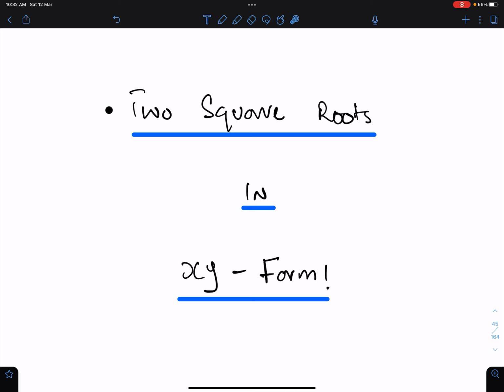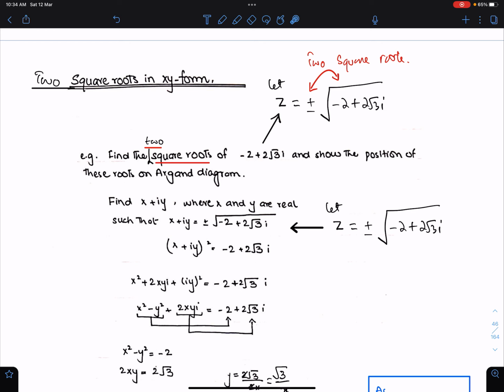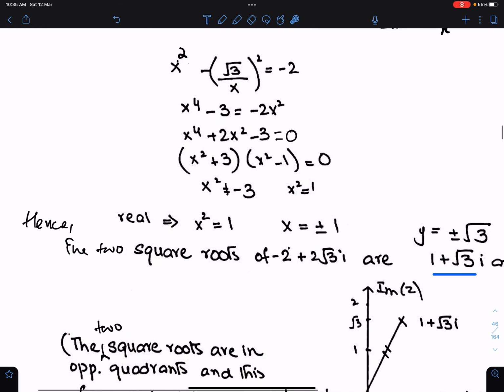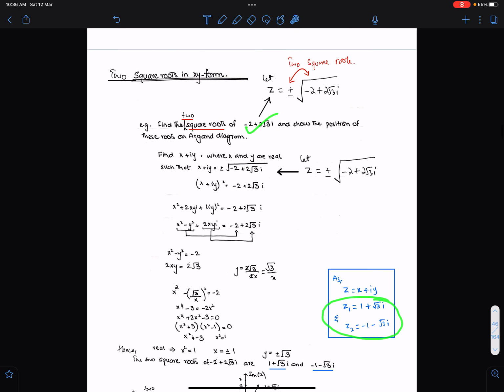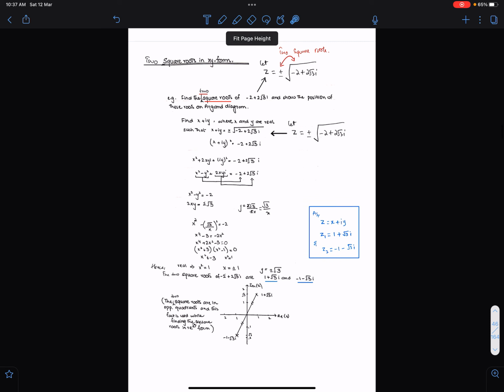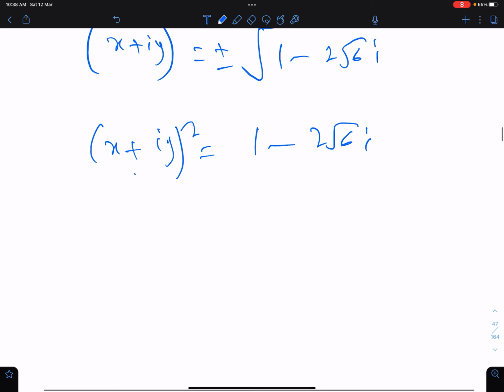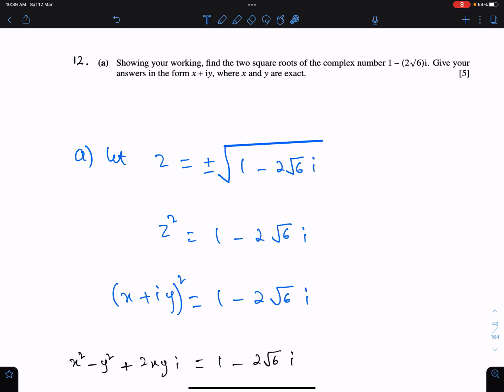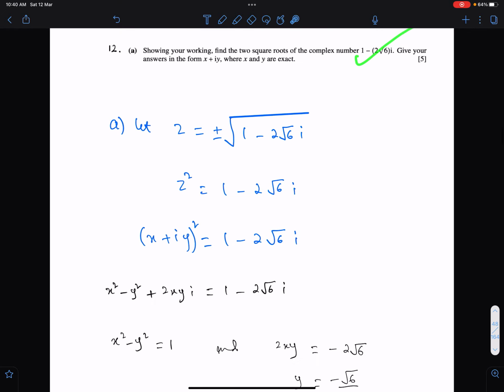A2 Math P3: Two Square Roots in xy form in Complex Numbers. Sat, 12 March 2022.